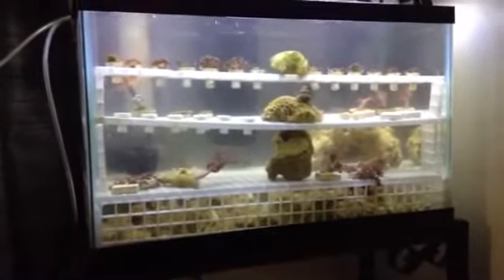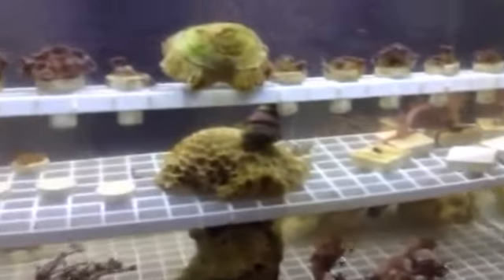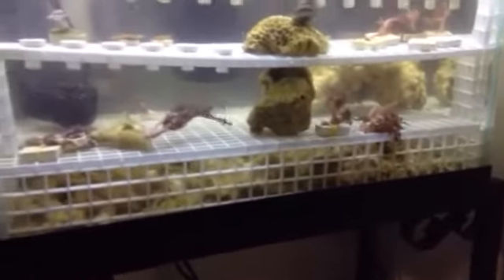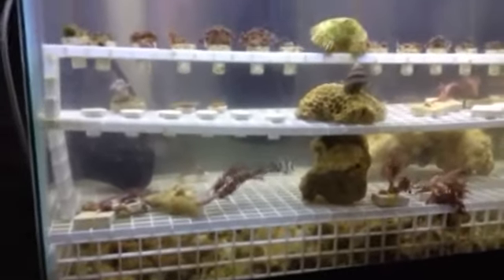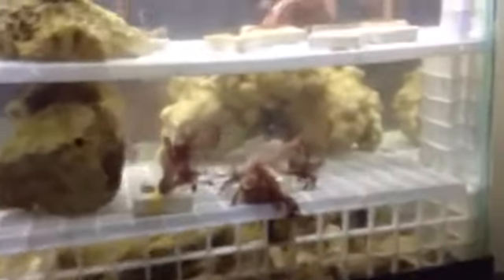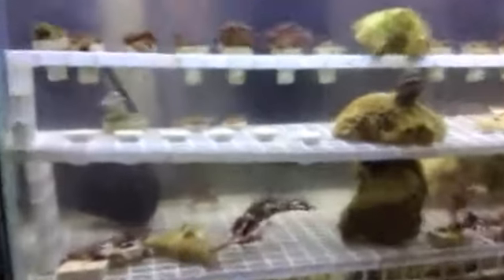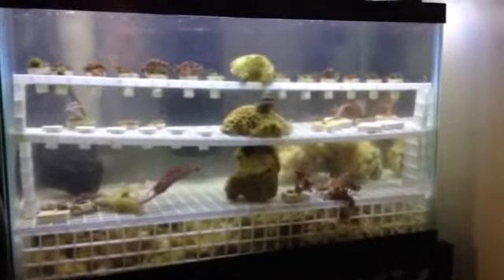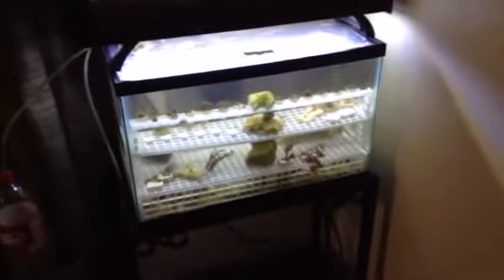Frag Tank/ Cyano Bacteria Update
A quick update on the Frag tank and Cyano bacteria battle